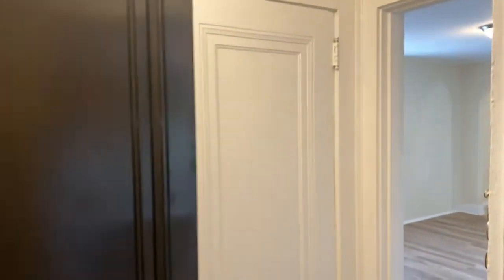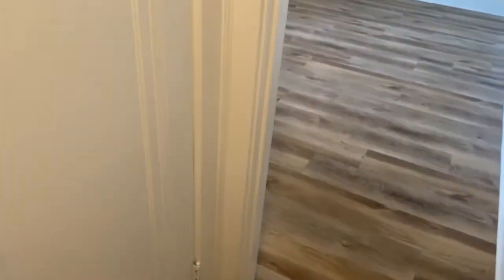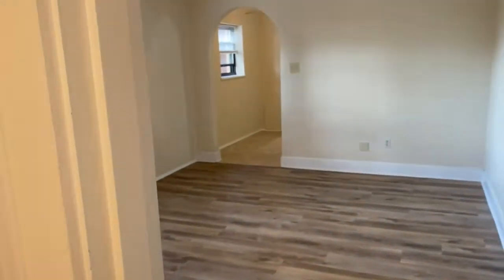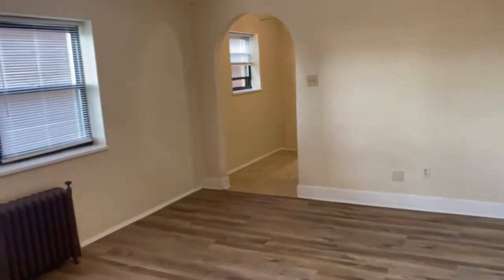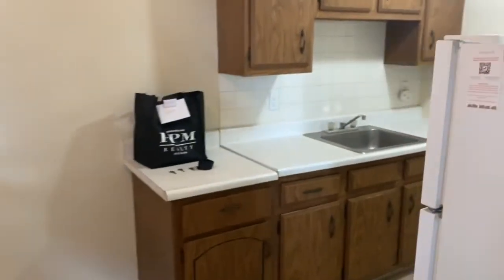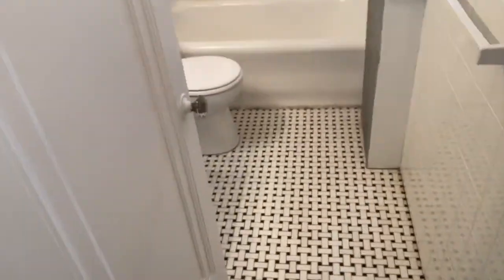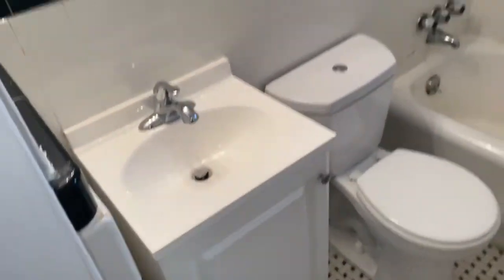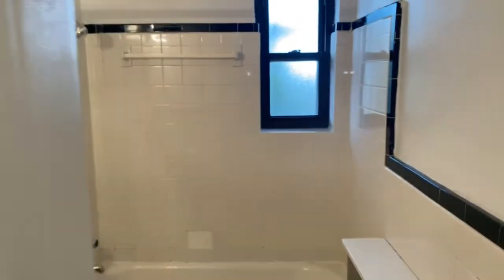3130 Raleigh Ave #7